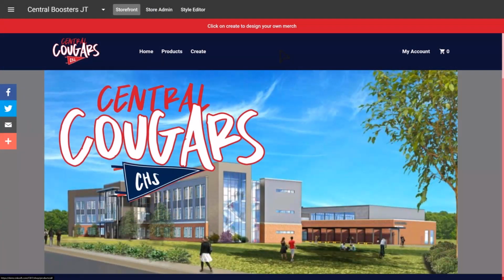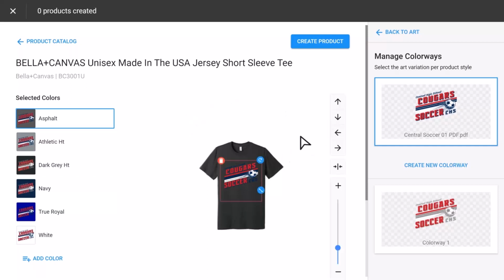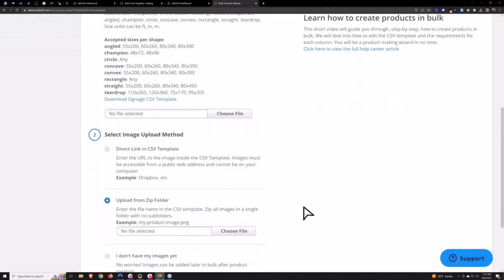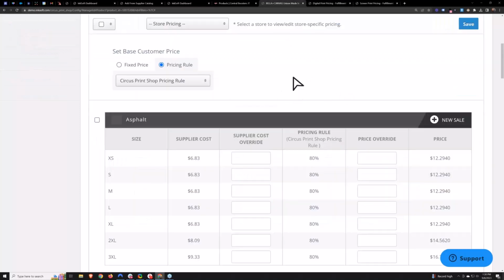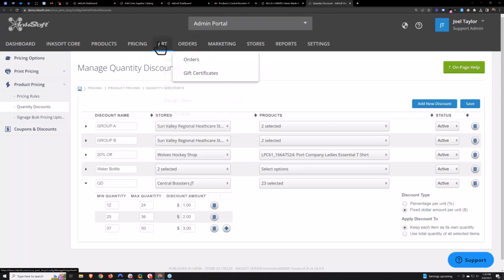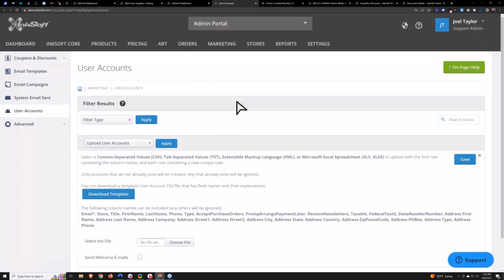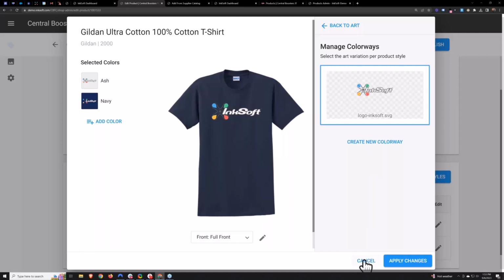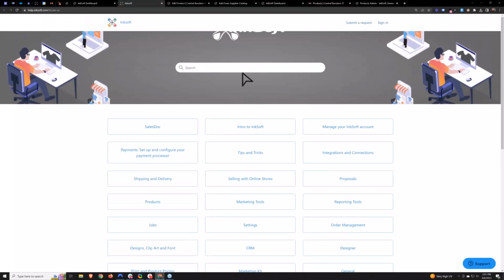InkSoft Academy: Working with Products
Products are the base of the platform. They are used in the Designer as blank products, in Stores to create RPC products, and used in Proposals to generate mockups. It’s really important that products are set up and configured correctly. This class  will outline how blank products are automatically assigned to their main Store and then can be used over and over again in different scenarios. We will cover in detail the different ways that products are used within the InkSoft platform.

Why is this class important?
With a fundamental understanding of how products work in InkSoft, you will be able to quickly and easily create proposals, quotes, and stores.

Learn How to:
Access, search, and apply products from the integrated supplier catalogs
Create pre-decorated or blank products
Optimize product selection for stores and proposals using best practices
Upload products in bulk if they are not in an existing supplier catalog
Edit product details such as colors, prices, and print regions
Configure print pricing including digital printing and screen printing grids
Configure both product pricing including pricing rules and quantities discounts

0:00 Introduction
0:40 Overview of products in InkSoft, and adding products to your account
3:00 Adding blank products to a store
4:55 Assigning product to a store to decorate
5:40 Creating a decorated product with the Rapid Product Creator
11:18 Categorizing products
14:00 Bulk product uploads
17:30 Adding additional images to a product
19:04 Setting up pricing with pricing rules
20:18 Setting up pricing grids
24:40 Setting up print regions
30:40 Setting up quantity discounts
32:12 Setting up coupons
36:18 Setting up gift certificates
41:36 Globally swapping on graphics in bulk
44:45 Clone stores with products and store art
48:34 Working with graphics and embroidery formats with the Rapid Product Creator
55:06 Accessing the help system within InkSoft and the YouTube channel